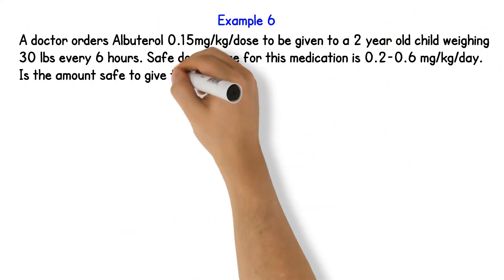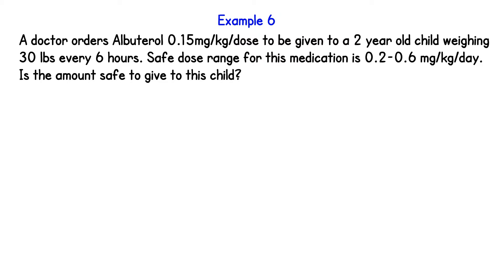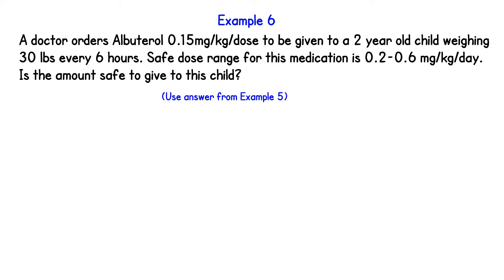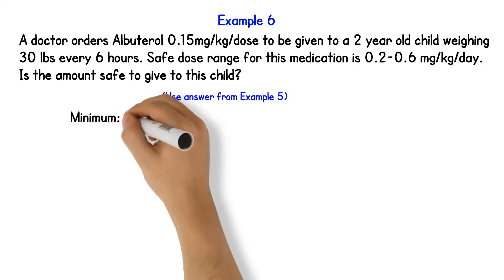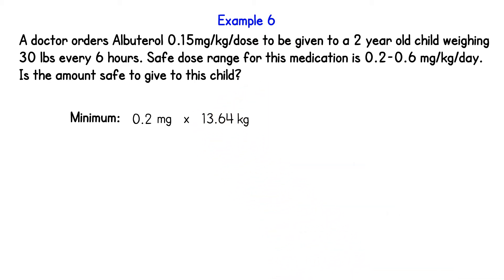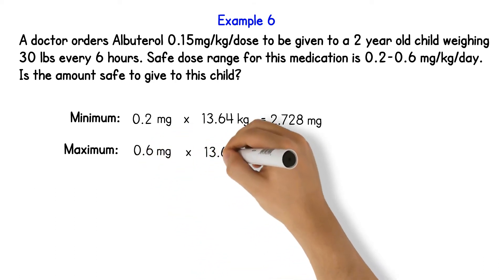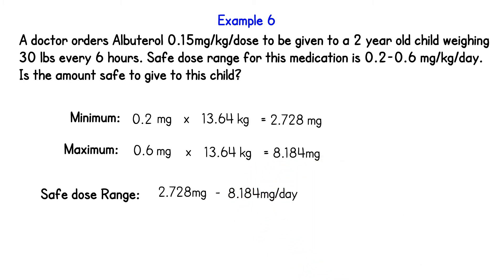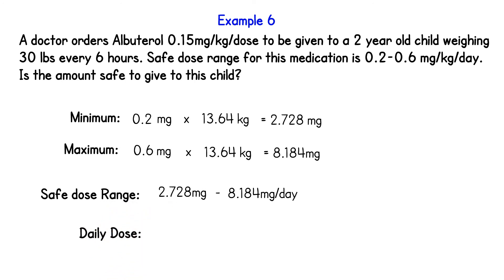Pediatrics Dosage Calculation (Example 6)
FREE RESOURCES